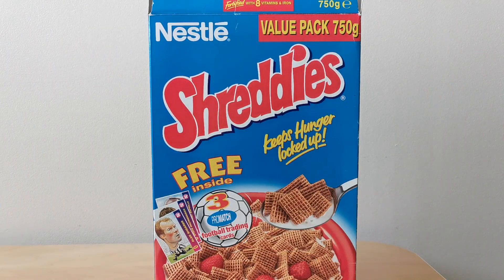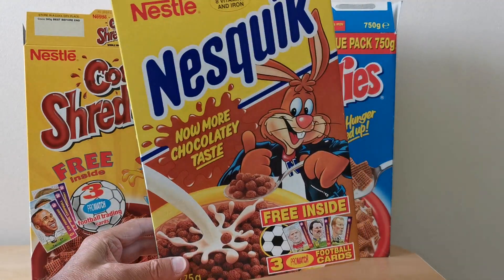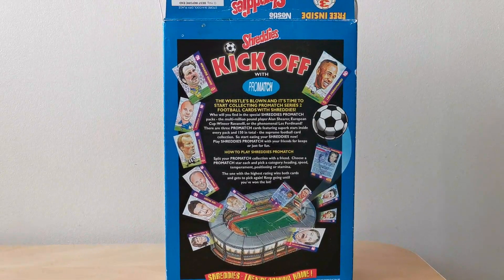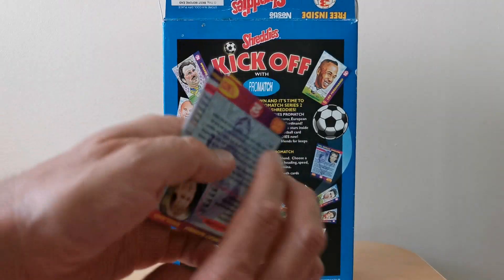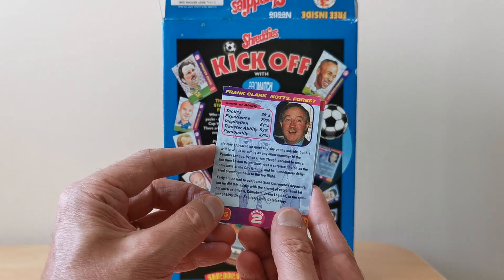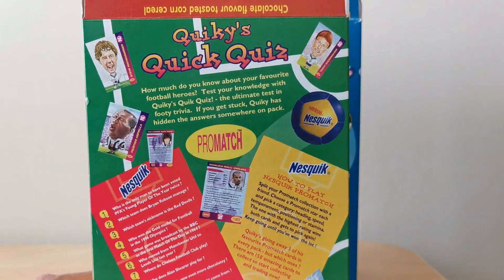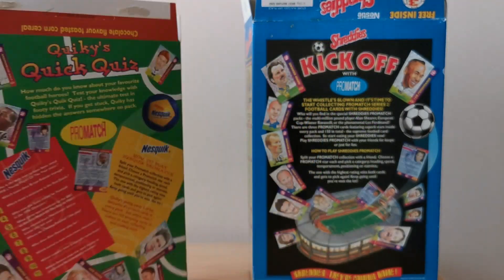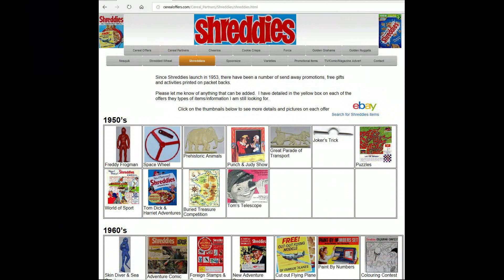Shreddies & Nesquik Promatch Football Cards (1997)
Given away with Nestle Shreddies and Nesquik cereal for different Promatch Football Cards, plus send away for a free Nesquik ball.  This was probably promoted during Childrens TV Adverts in the Ad breaks along with kids comics